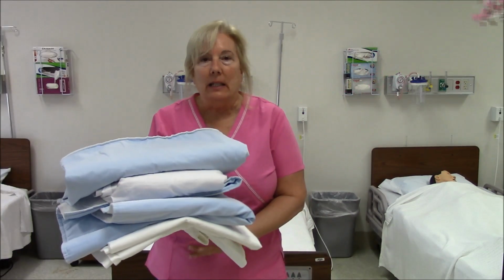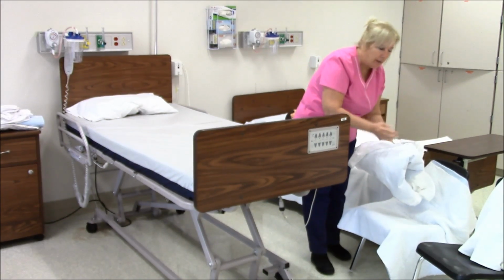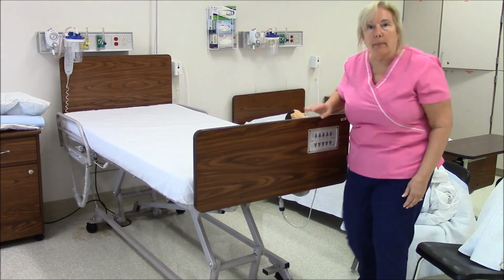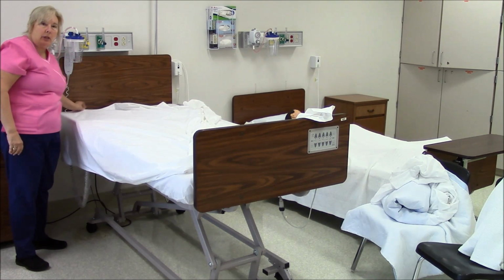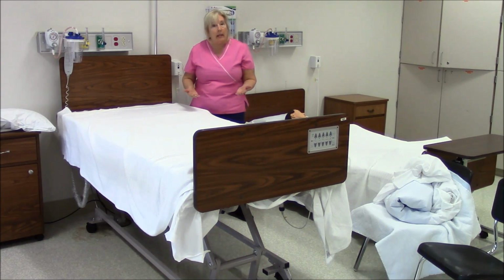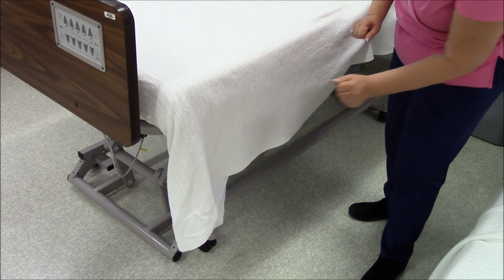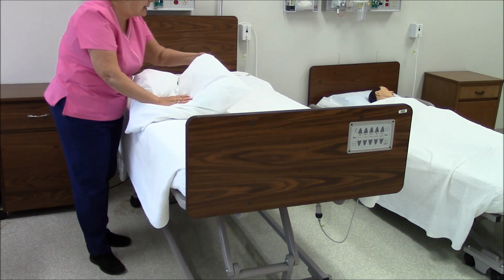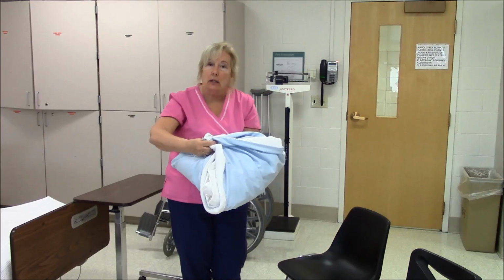How to Make a Closed bed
A short tutorial created by Karen Tam, who is a registered nurse and nursing instructor at the Harkness Career and Technical Center.